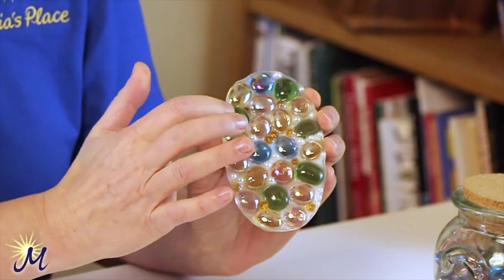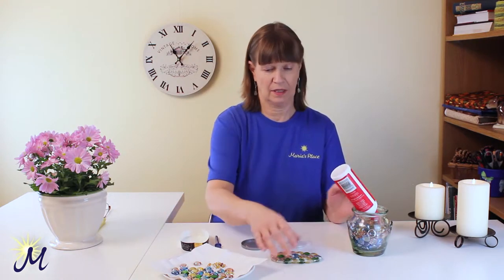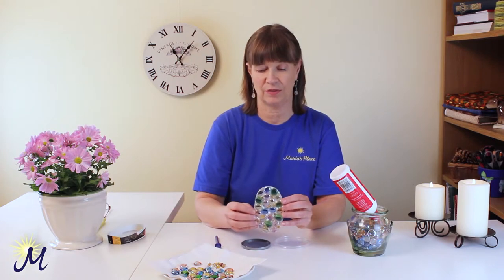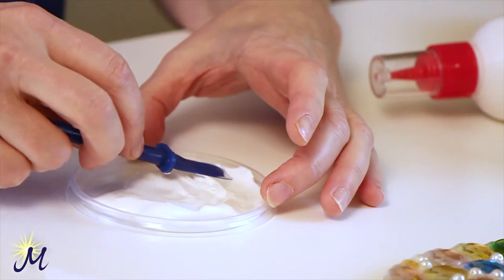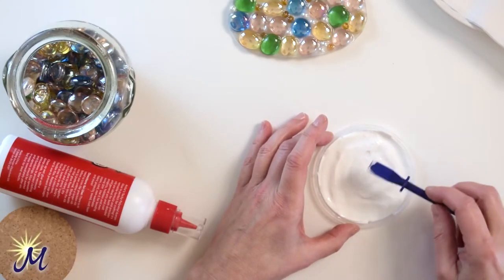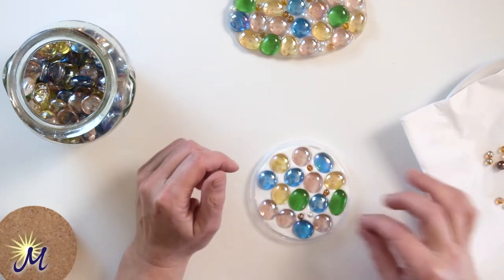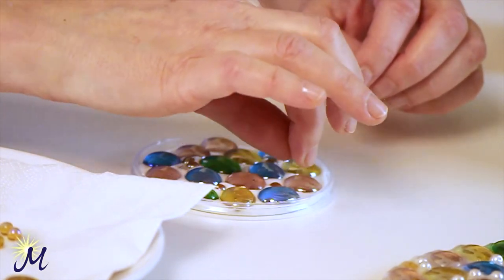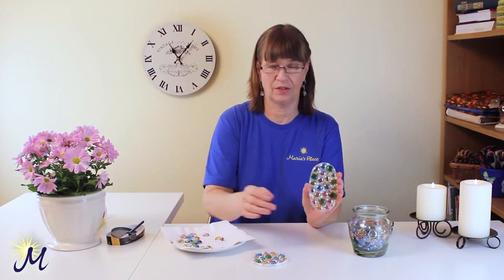Learn to make a nice Bead Ornament with Maria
This glass bead ornament will reflect the light beautifully in your window.
Maria shows you how to make this simple craft it in the video tutorial.

Supply list:
Glass beads
Plastic lid
White glue and water
Glue spreader (you can use the back of a teaspoon if you don’t have one)

In Maria's Place, we offer a huge amount of activities for caregivers and seniors. You will find videos, articles, printable word games and quizzes, and caregiver education on our website. To access all of our activities (for free), visit us
©Maria’s Place 2023